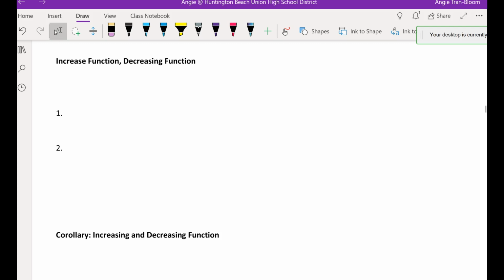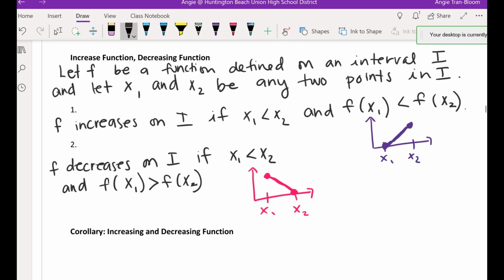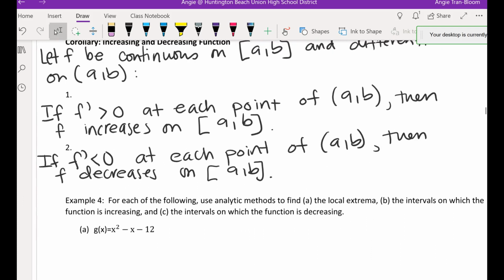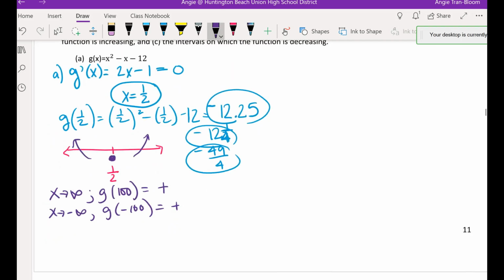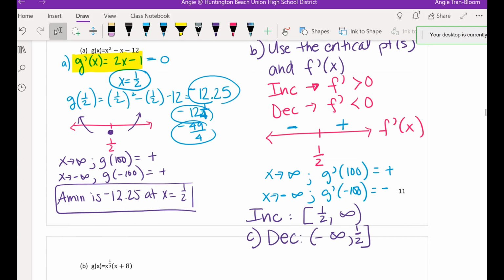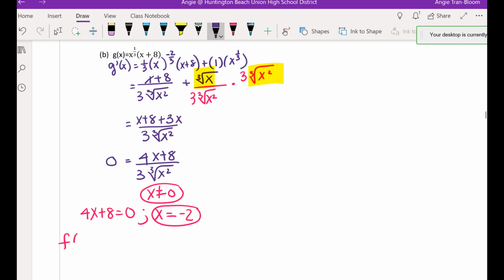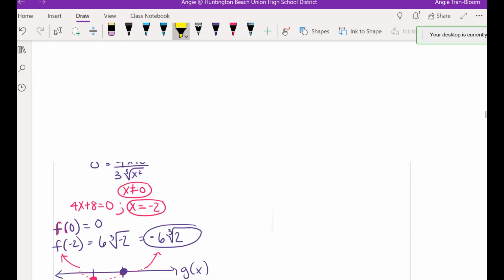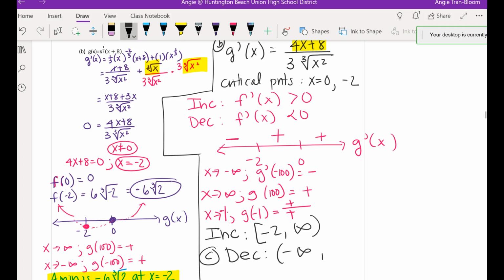4-2 example 4 (calc) LIVE RECORDING